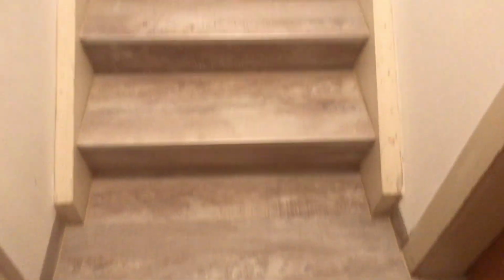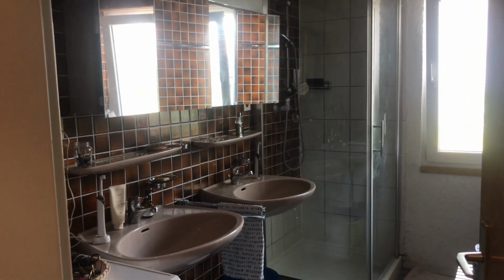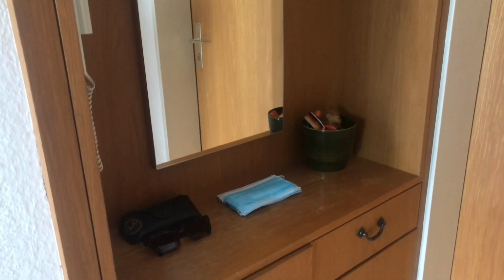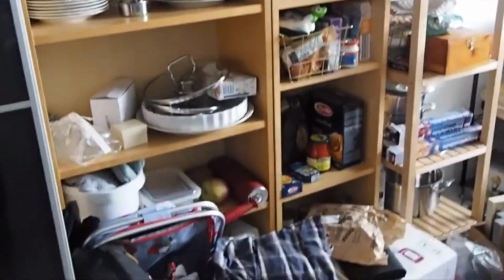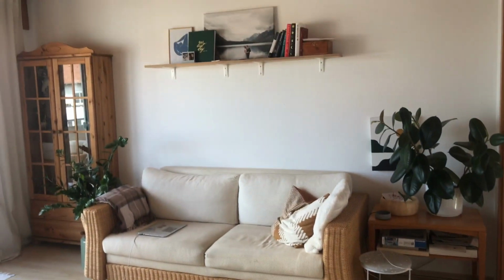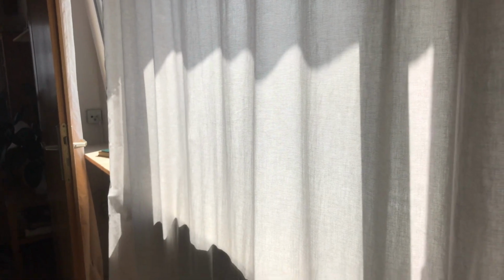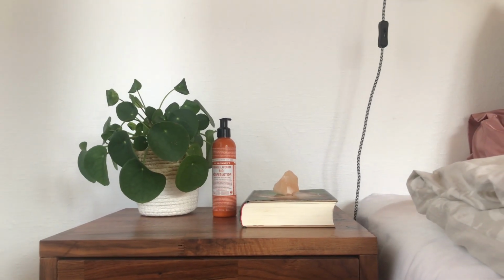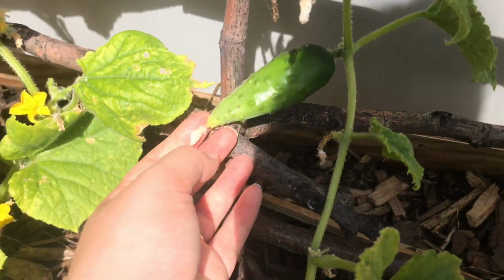GERMAN HOME TOUR | our sustainable & minimal rental flat in Germany that we have TRANSFORMED!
Hey friends! Today Is the day! My updated german home tour! last year I showed this apartment when we had just moved in and it was COMPLETELY different! Since then we have got a new kitchen installed, we have decorated and we even planted a garden on our balcony!